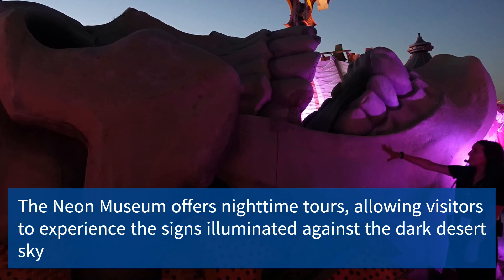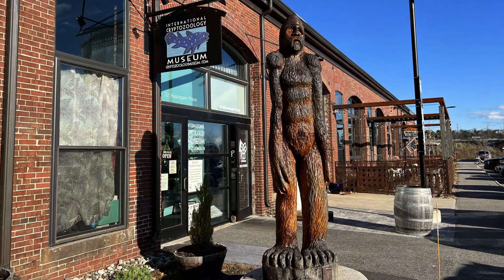TOP 10 UNUSUAL PLACES to Visit in USA Part 2, Travel in United States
Discover the extraordinary with our second installment of the Top 10 Unusual Places in USA to Visit!

From the mesmerizing House on the Rock in Wisconsin to the mysterious Winchester Mystery House in California, this video takes you on a captivating journey through some of the most unconventional and intriguing destinations across America.

Prepare to be amazed by these hidden gems that defy expectations and offer a unique and unforgettable travel experience. Join us as we explore the fascinating world of these extraordinary places in the USA!

Here is the list of places that you will see in this video:
1. House on the Rock - Spring Green, Wisconsin
2. Cadillac Ranch - Amarillo, Texas
3. Coral Castle - Homestead, Florida
4. Bannack Ghost Town - Montana
5. The Mutter Museum - Philadelphia, Pennsylvania
6. Biosphere 2 - Oracle, Arizona
7. The Paper House - Rockport, Massachusetts
8. International Cryptozoology Museum - Portland, Maine
9. The Winchester Mystery House - San Jose, California
10. The Neon Museum - Las Vegas, Nevada

Happy Travel!